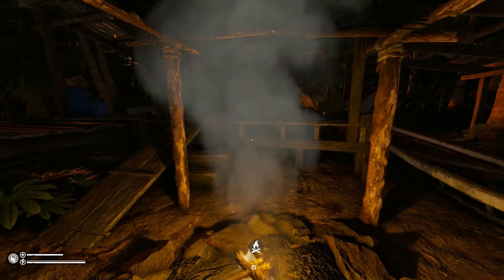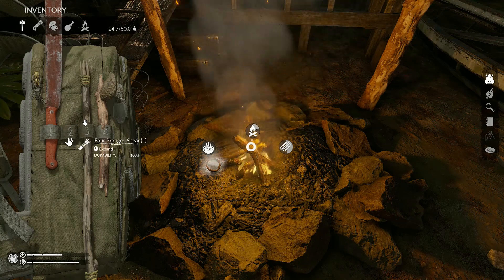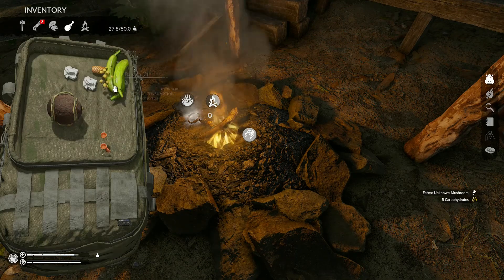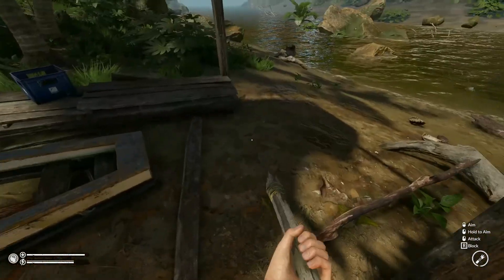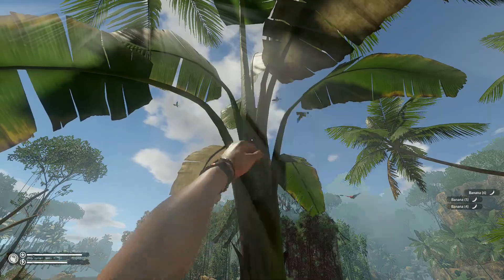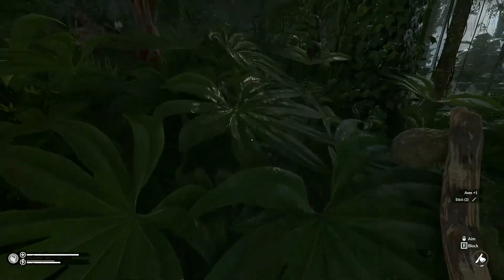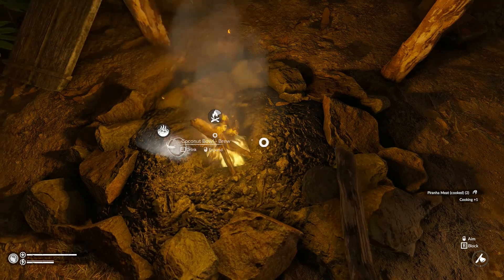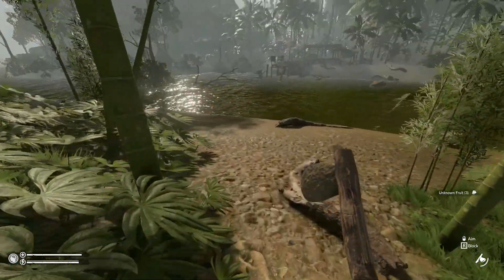Green Hell S01 E02 Not Alone?